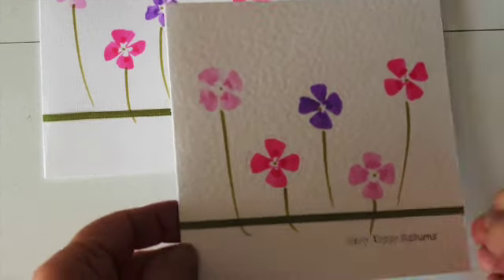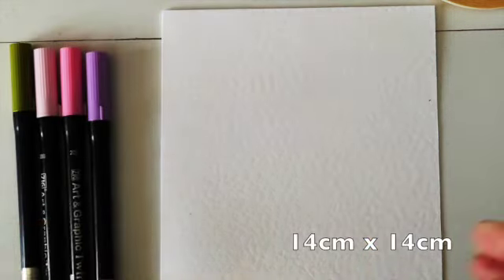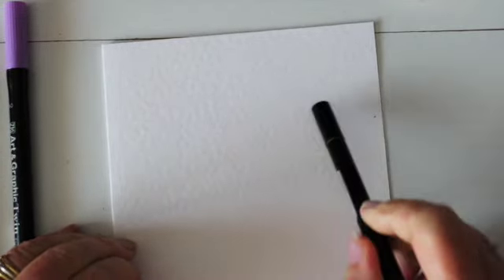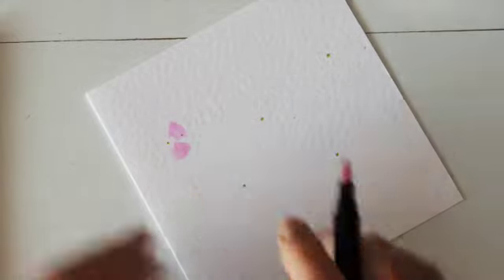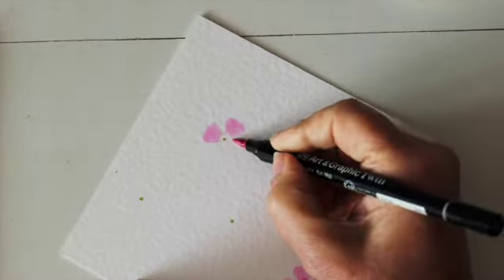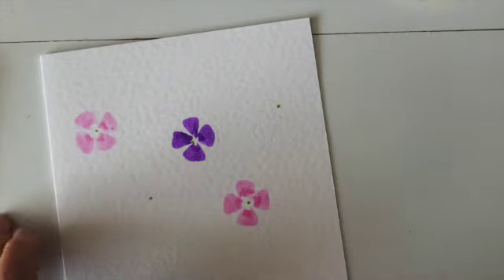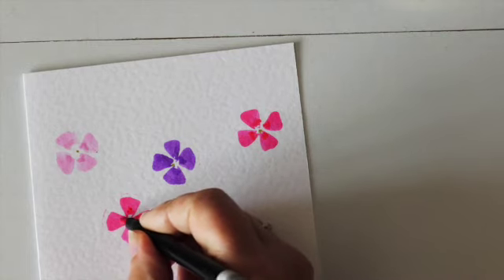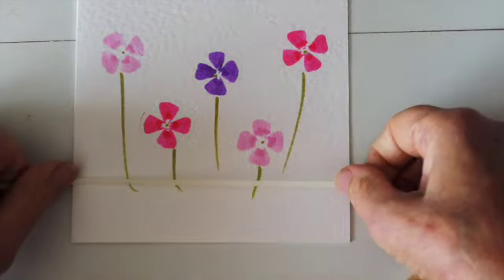Flower card with Art Graphic Brush Pens by Kuretake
A quick and easy card with flowers drawn with Kuretake Art and Graphic pens.